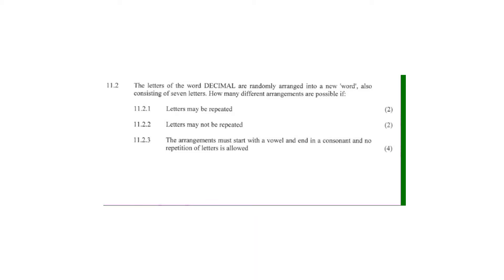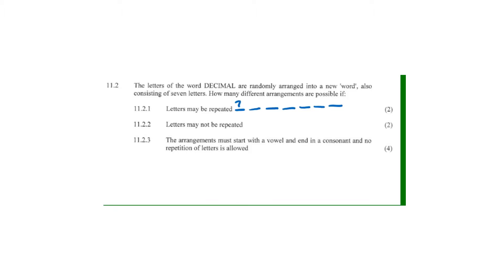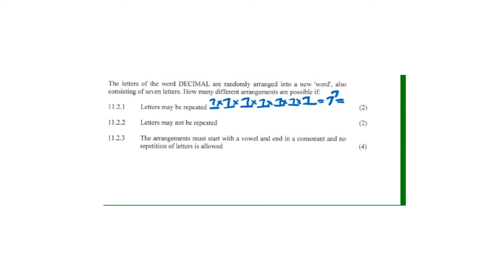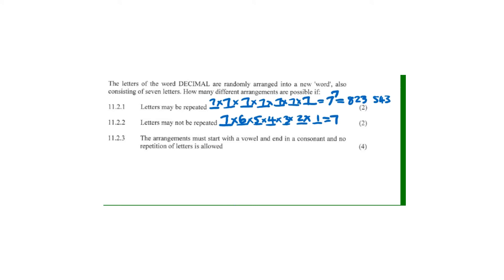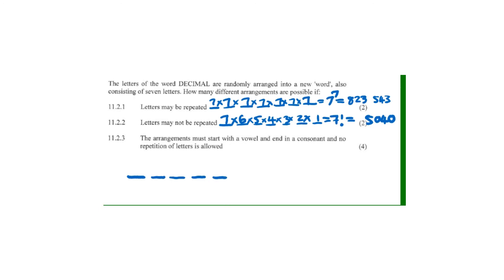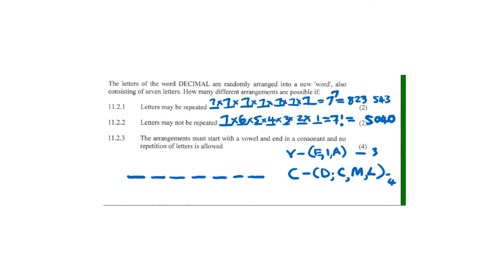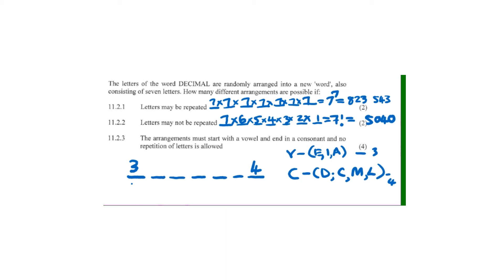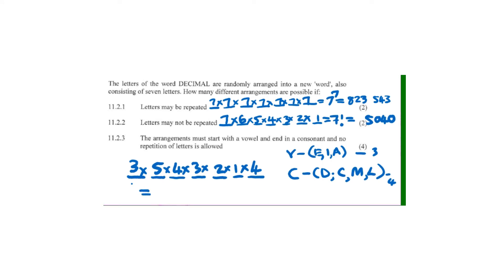November 2015 counting principle question Question 11. The probability question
This is November 2015 counting principle question Question 11. How to arrange the letters of the word decimal when repetition is allowed and not allowed. A very important question in Paper 1.